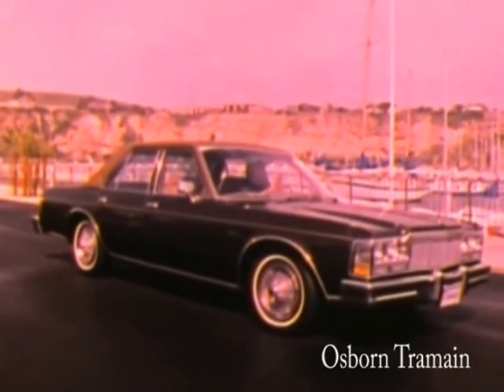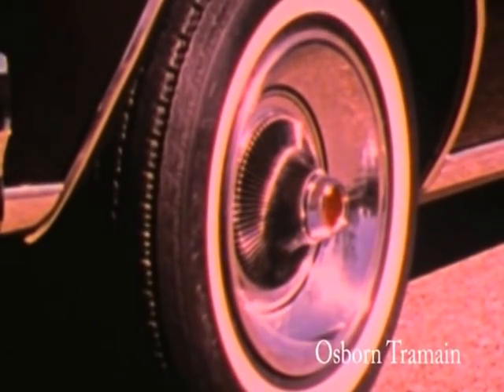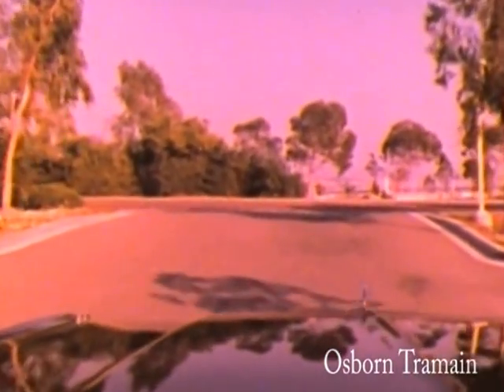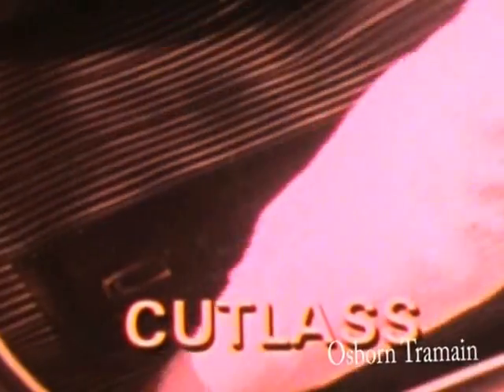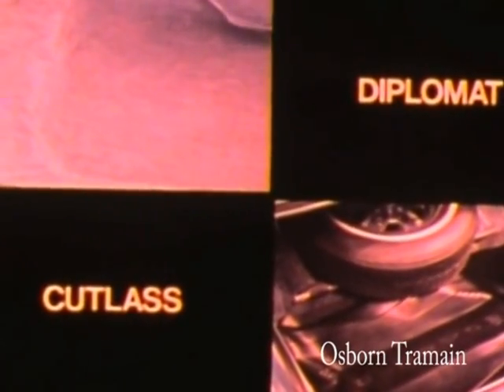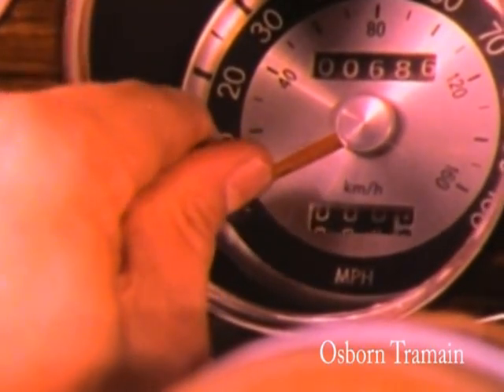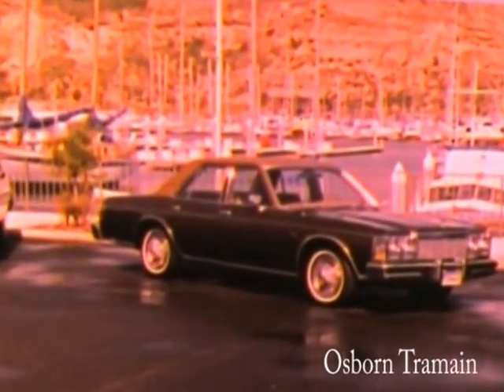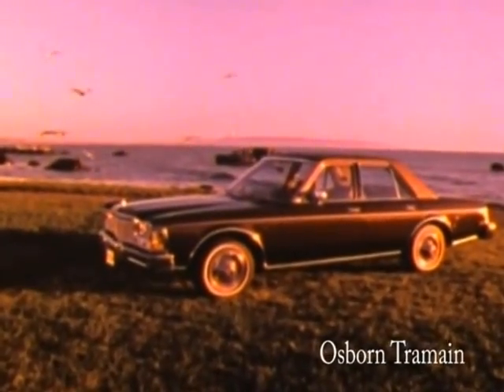1977 Dodge Diplomat Introduction Film Commercial vs. Chevy Caprice & Cutlas Supreme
This is an introduction film from 1977 for the 1977 Dodge Diplomat which was launched in the Winter/Spring of 1977.  This was the upper level entry into the mid-sized class of cars.   It could compete with the larger compacts as well as the New GM Full Sized Cars.  My family owned one almost identical to the vehicle featured in this film.  Dark Brown with a Copper Roof.  They shared the same plateform as the Dodge Aspen.  The roof and glass and doors were interchangable with differences only in trim pieces.   The sister car for the Chrysler Plymouth Dealers was the Chrysler LeBaron.   These cars with some restyling changes in 1980 would stay into production until the 1989 model year.   It proved in the 1980's to be a very sought after Police Car.  This particular film compares the Diplomat to the new sized GM full sized cars and old style GM Midsized Car, the Chevy Caprice and Oldsmobile Cutlass Supreme